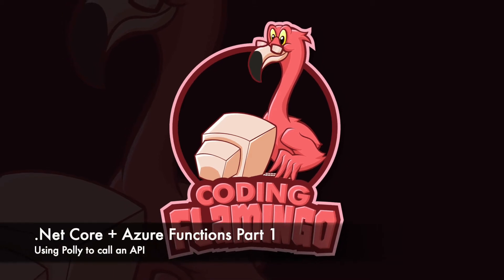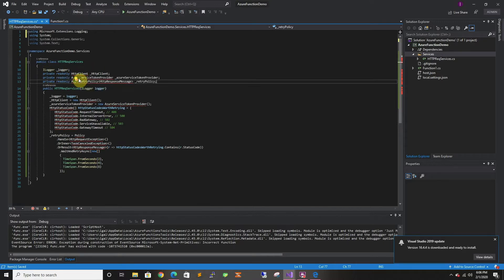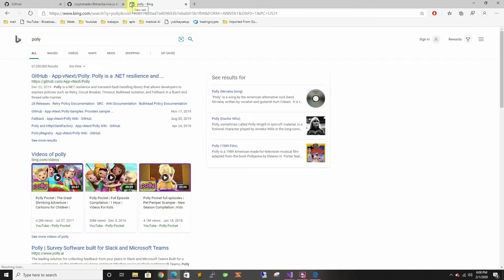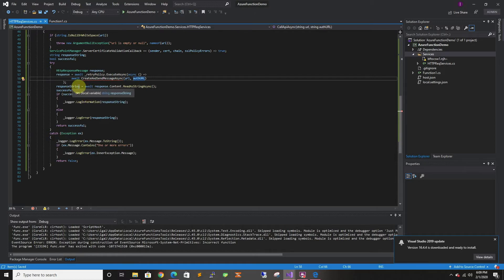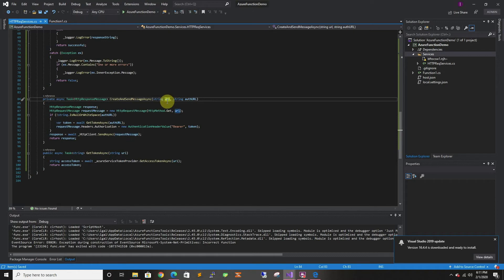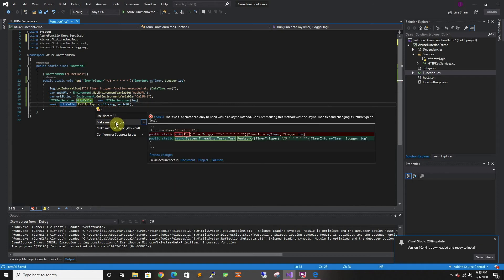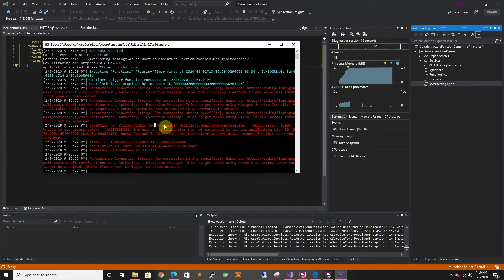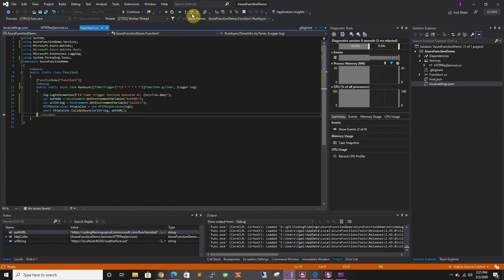[Net Core + Azure Functions Part 1] How to use Polly to Call an API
In this video we use Polly And Azure functions to create a reliable transient fault resistant API Caller.